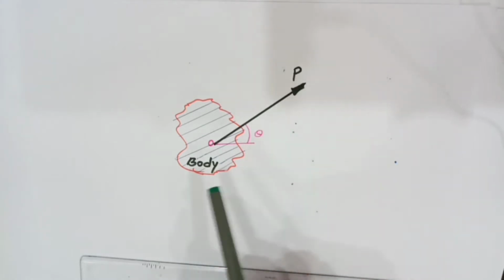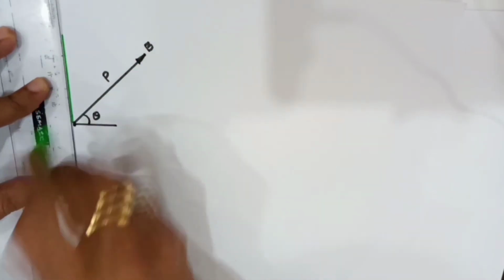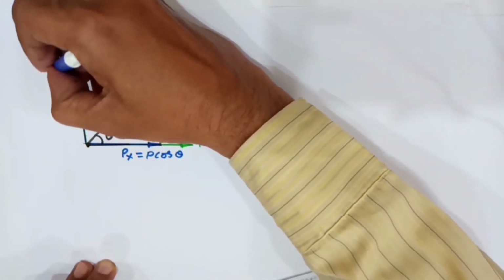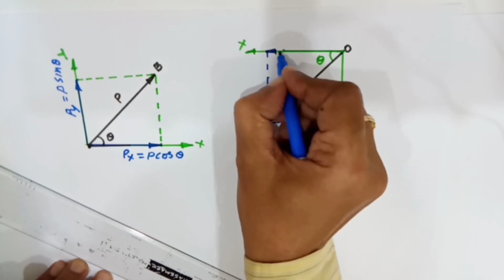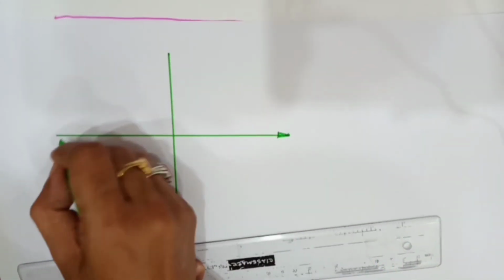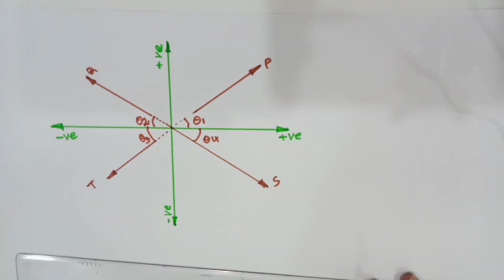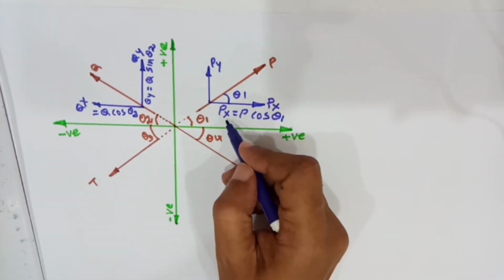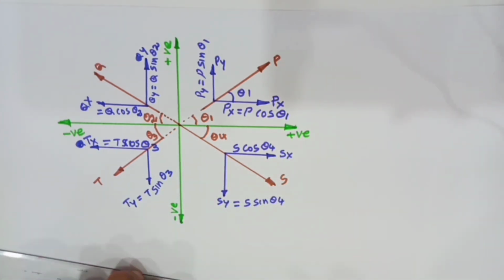basic concept of resolution of force into rectangular componets.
with this video , can learn what do you mean by resolution of forces and how to resolve the force into its components.

This is the first video on system of force.